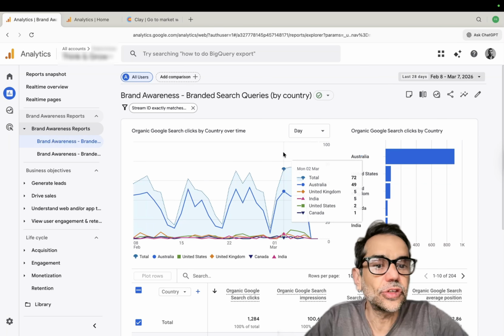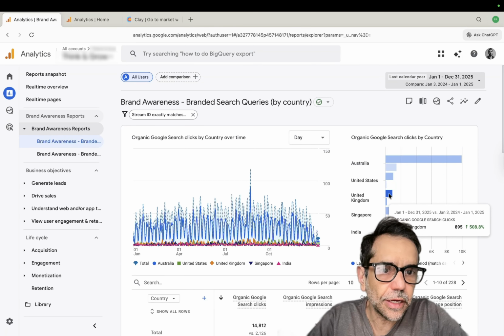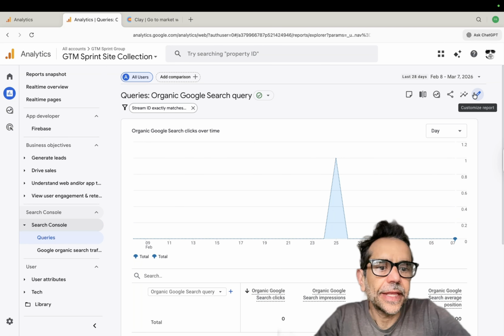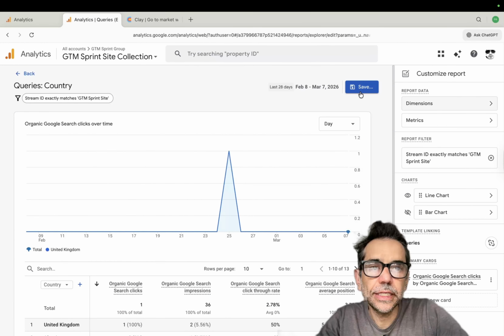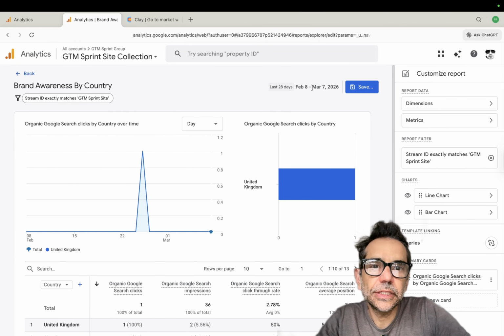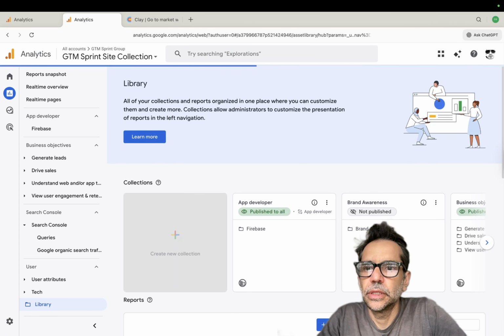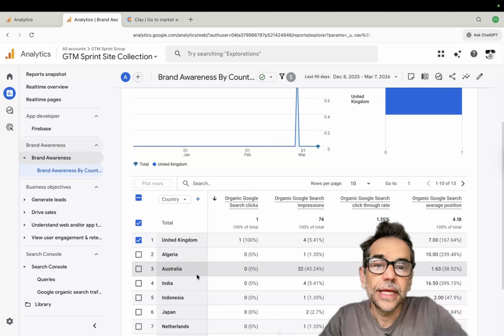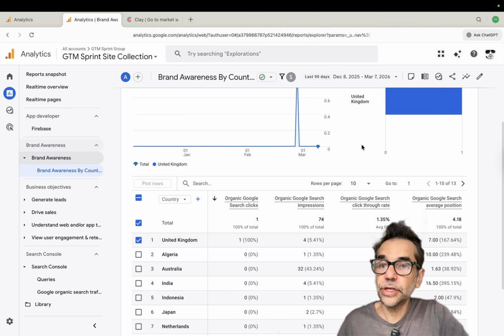This Google Analytics 4 (GA4) Report Will Change Your Marketing Strategy Forever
Unlock powerful insights into your brand's visibility across different countries and keywords using Google Analytics 4 (GA4) and Google Search Console.

This video demonstrates step-by-step how to set up a custom brand awareness report in GA4, allowing you to track marketing effectiveness, optimize ad spend, and defend your campaign investments with data. Learn to identify peak performance days, analyze regional brand presence (like in the UK, America, and Australia), and customize reports by country, device, or specific search queries.

Transform your marketing strategy by understanding where and when your brand resonates most.

0:00 Why Brand Visibility Matters,
0:14 Understanding Generic Brand Names,
0:37 Setting up Brand Awareness in GA4,
0:49 Link Google Search Console,
0:57 Getting Campaign Insights by Keyword/Country/Day,
1:43 Analyzing Marketing Effort & Regional Performance,
2:57 How to Build Custom GA4 Reports,
3:21 Confirming Search Console Link,
3:46 Creating Custom Queries Report,
4:07 Selecting Data Streams,
5:06 Customizing by Country vs. Search Terms,
5:23 Saving Your Custom Report,
10:07 Creating a Collection for Reports,
12:37 Publishing Your Custom Report,
12:51 How to View Your Brand Awareness Report,
13:12 Benefits: Tracking Campaign Impact & Defending Spend,
14:05 Summary & Call to Action